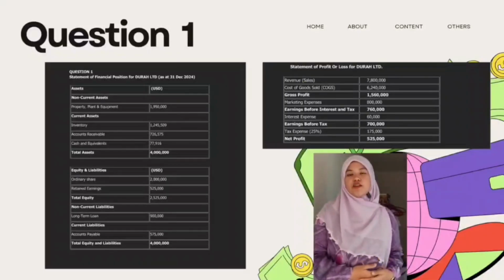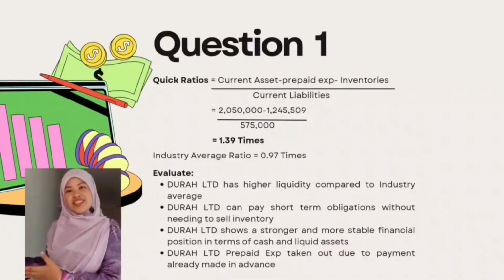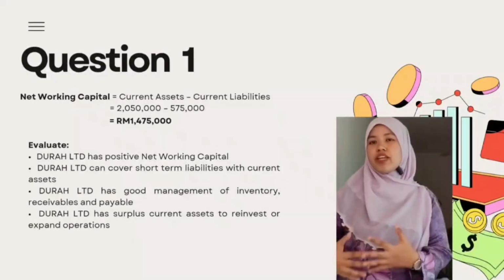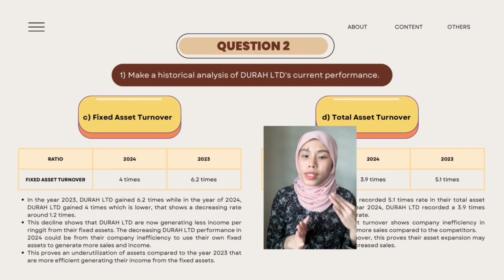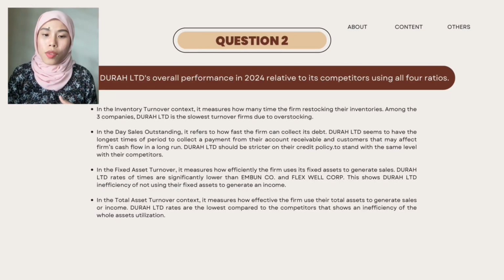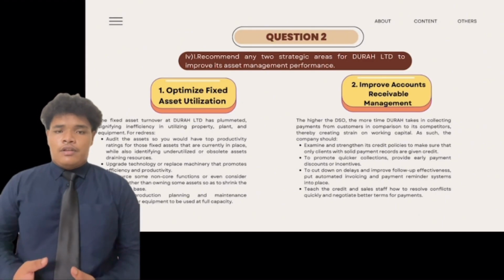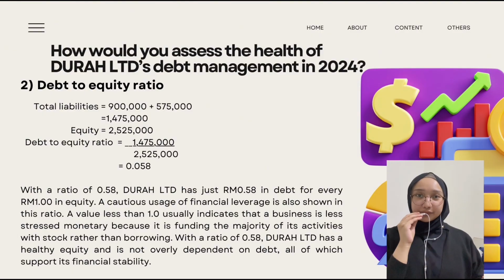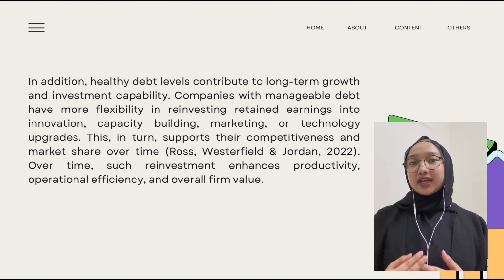ASSIGNMENT FINANCE 2603